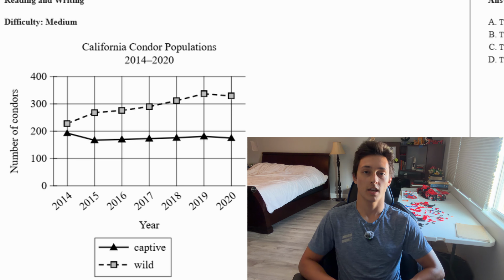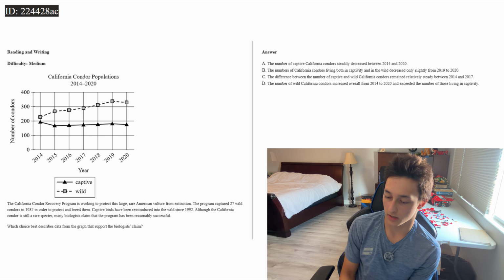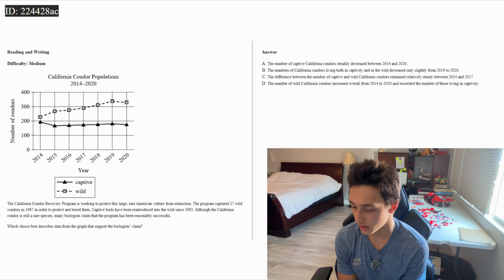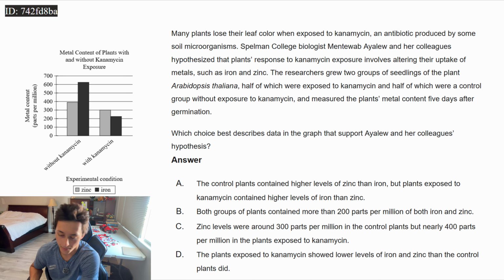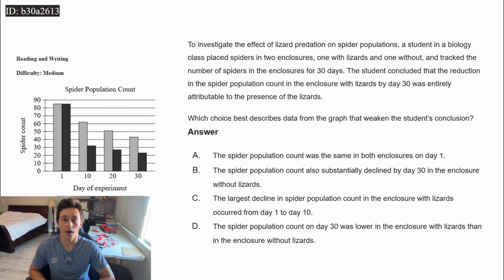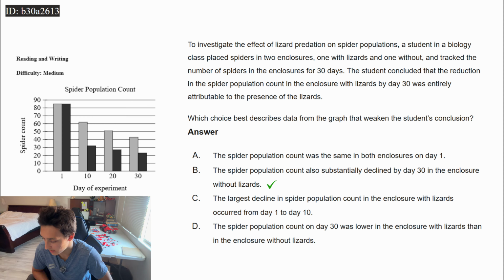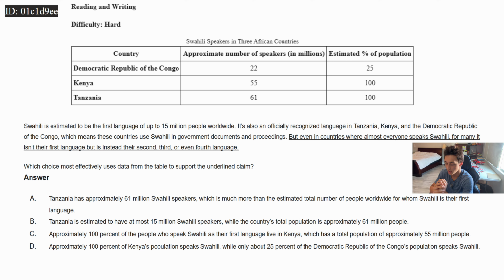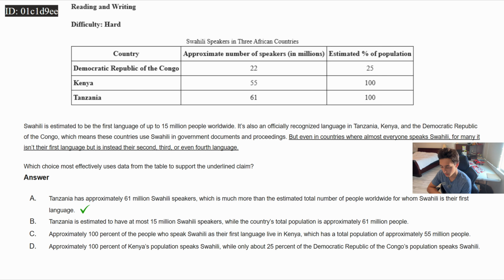Road to 1600 | Master Command of Evidence - Data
Let me know if you guys have questions!
Last reading video of the series, I hope you guys found it helpful.